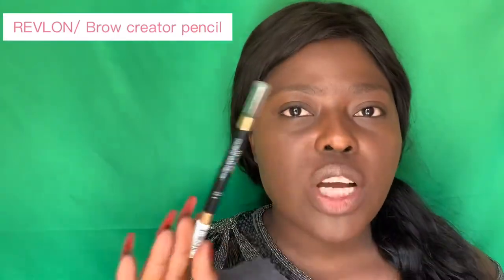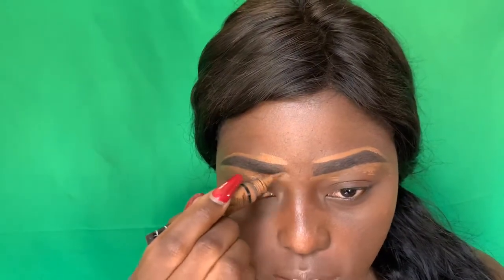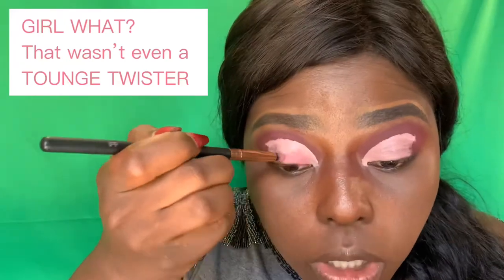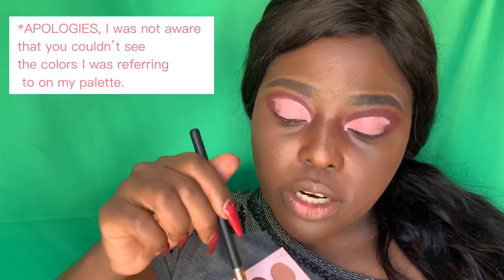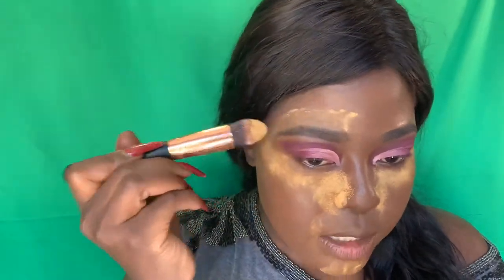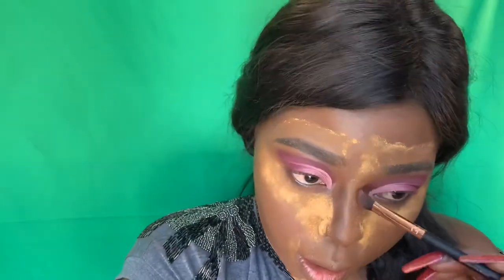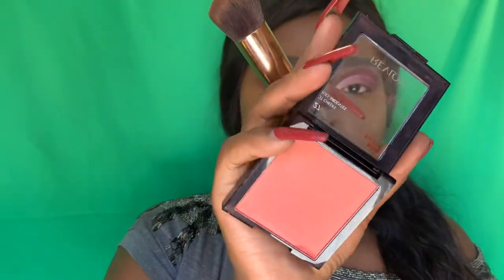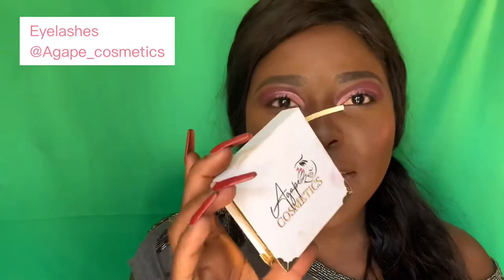MAKEUP TRANSFORMATION FOR DARK SKIN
PRODUCTS USED:

Revlon foundation
Combination
Shade carob

CONCEALER
LA girl pro concealer
Shade chestnut

REVLON prismatic highlighter

REVLON hot cheeks blush

REVLON brow creator pencil

REVLON lip gloss (super lustrous)

REVLON mascara (So fierce range)

Eyelashes @AGAPE_COSMETICS (Boss babe)

Brushes @AGAPE_COSMETICS

Banana setting powder, I got it from some makeup store can’t remember which tbh.